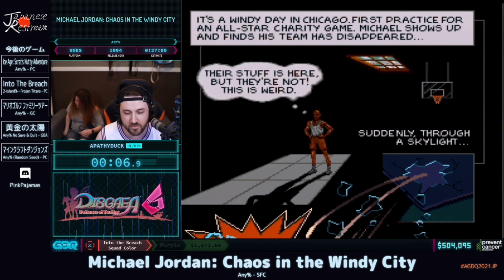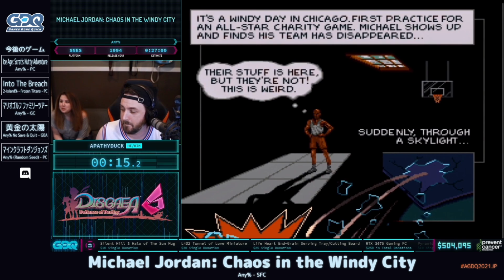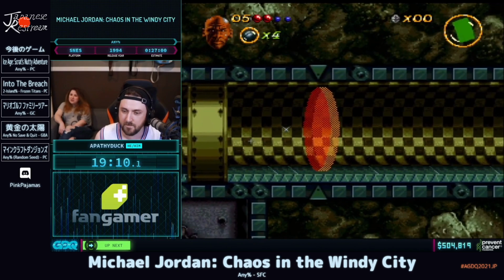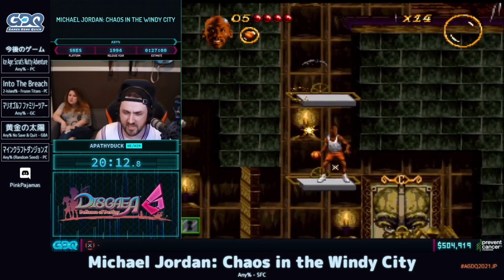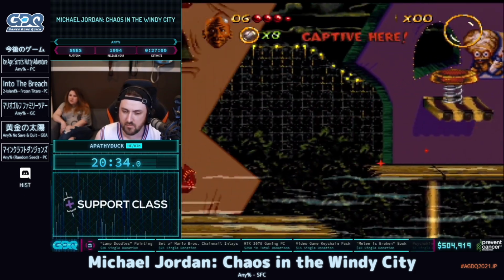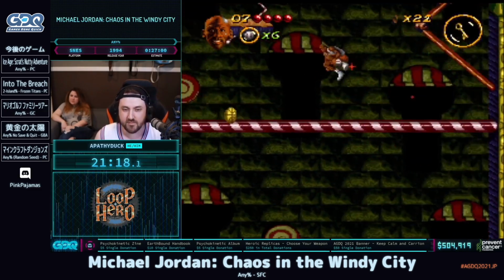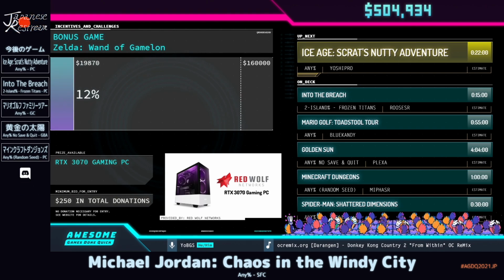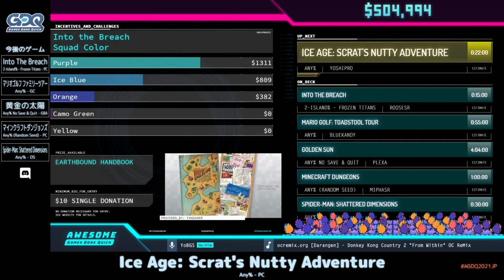Michael Jordan: Chaos in the Windy City | Awesome Games Done Quick 2021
カテゴリ：Any%
プレイヤー：apathyduck
解説：PinkPajamas